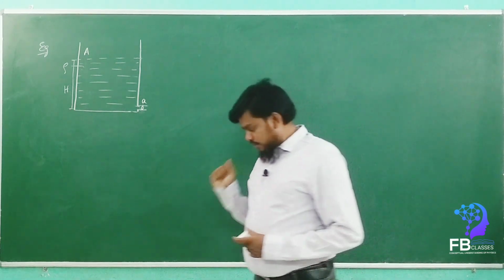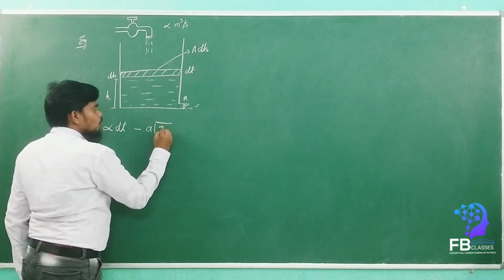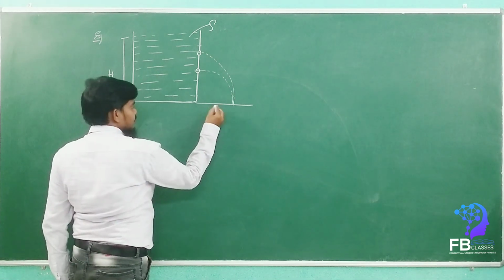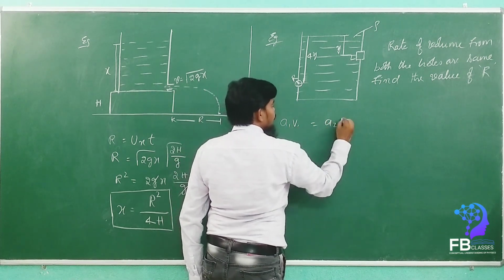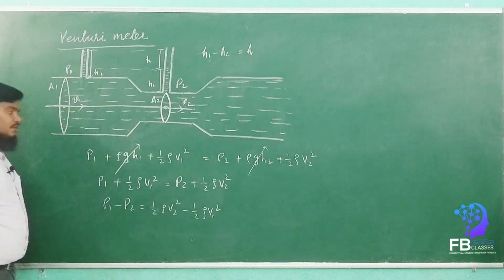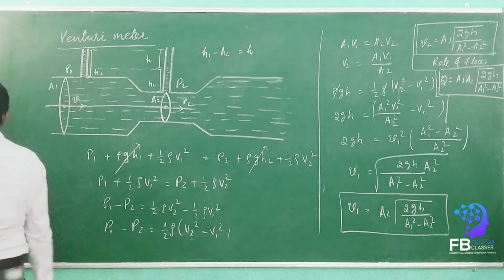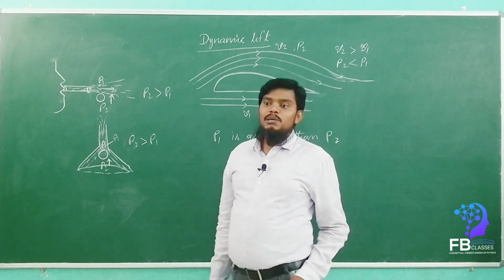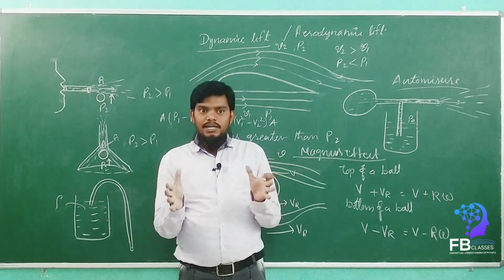MECHANICAL PROPERTIES OF FLUIDS 9 | VENTURE METER | DYNAMIC LIFT | MAGNUS EFFECT| AUTOMISER | SIPHON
MECHANICAL PROPERTIES OF FLUIDS CLASS 11
MECHANICAL PROPERTIES OF FLUIDS LECTURE 9
APPLICATIONS OF BERNOULLIS THEOREM
VENTURE METER
DYNAMIC LIFT
MAGNUS EFFECT
AUTOMISER
SIPHON